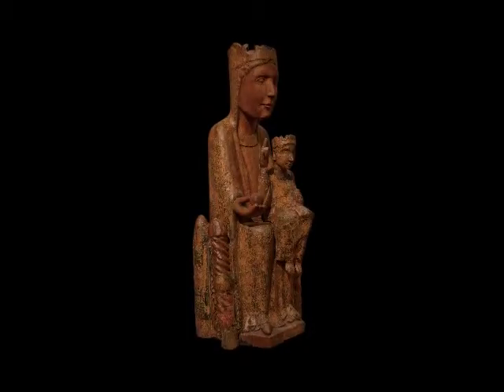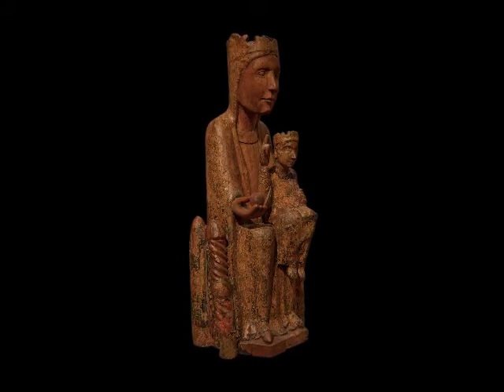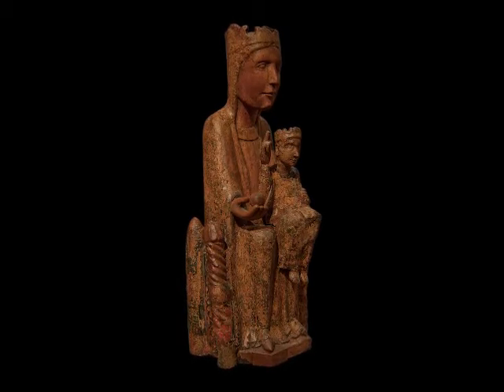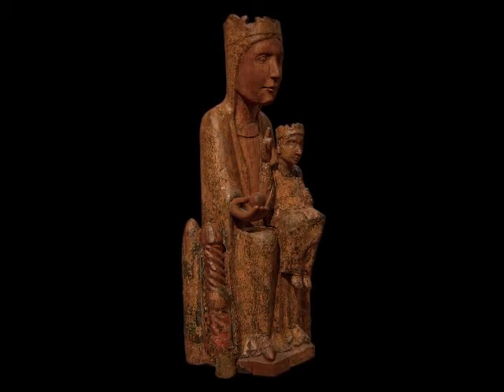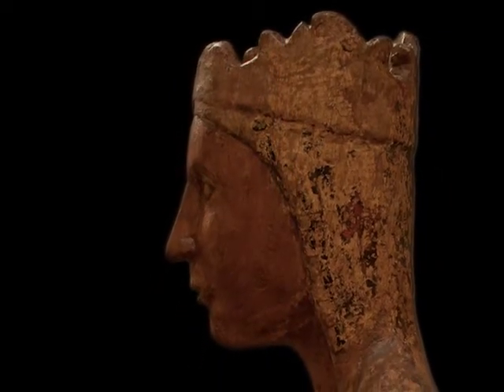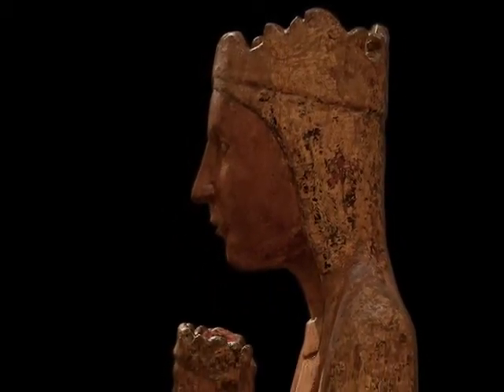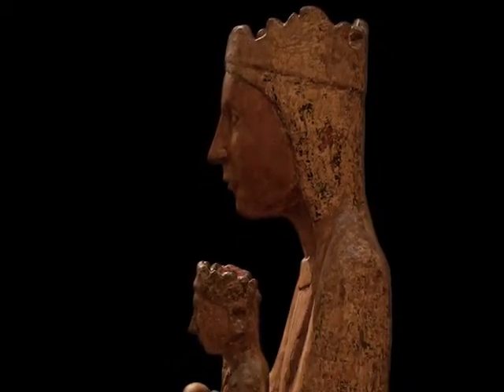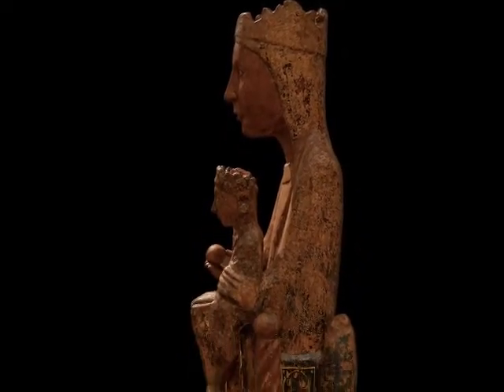Virgin from Santa Maria in Matamala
Anonymous
Vic workshops
Last quarter of the 12th century
Poplar wood with traces of polychromy
60 x 25 x 21 cm
From the church of Santa Maria in Matamala, Les Llosses (Ripollès)
MEV 1404

In order to do this sculpture the maker followed the model of the Holy Image of the Virgin of Montserrat, with which it has numerous parallels. Although it is smaller in size than the former, both the position of the figure of the Virgin, seated on a throne, and the oval shape of her face with the outline of the nose well formed and a serene affable smile on her lips, make these similarities clear. She is crowned and in her right hand holds the orb, the atavistic symbol of the firmament and the perfection of the cosmos. When Mary holds it, the sphere also represents the symbol of the apple of Paradise. Mary holds it as a symbol of the new Eve, together with the Infant Jesus come down to Earth to redeem humankind from the original sin. Like the Virgin of Montserrat, it is in the Romanesque style typical of the Vic workshops of the end of the 12th century.